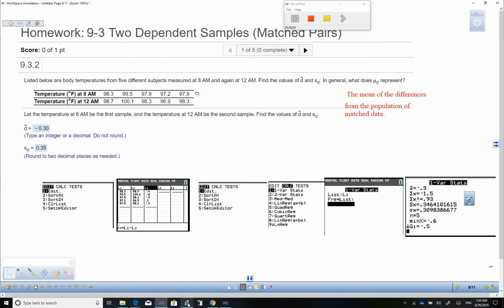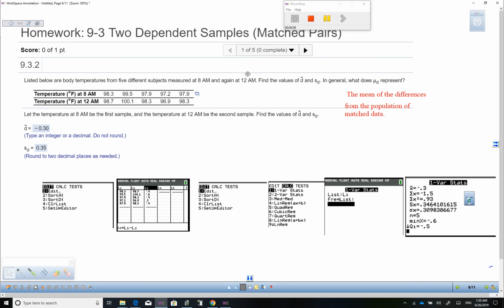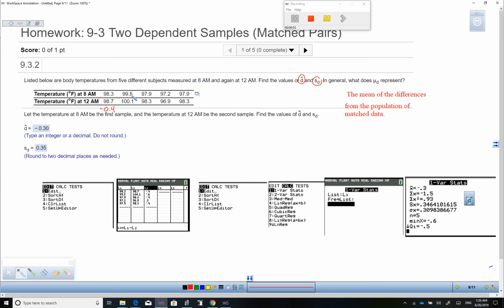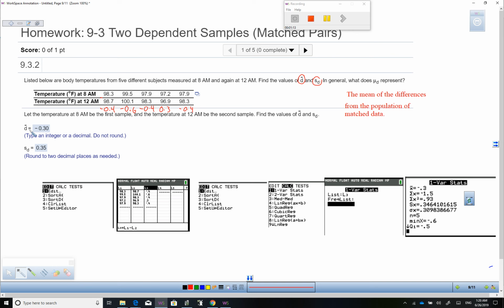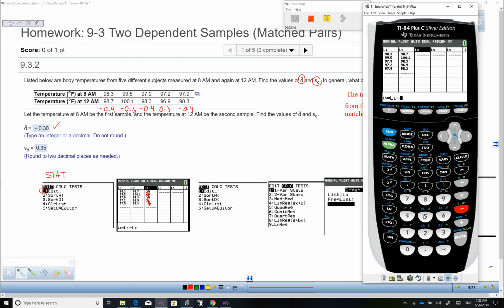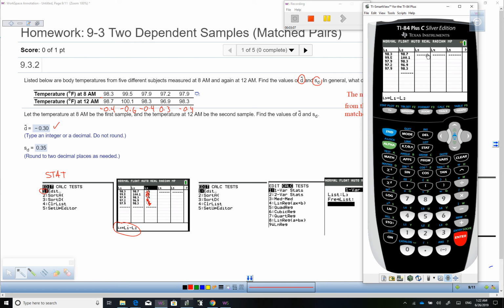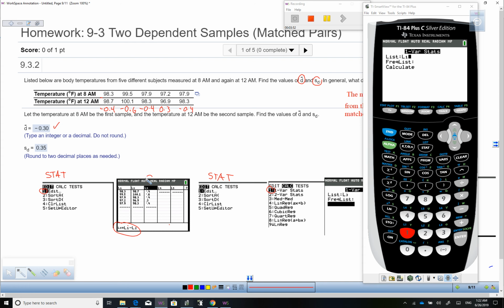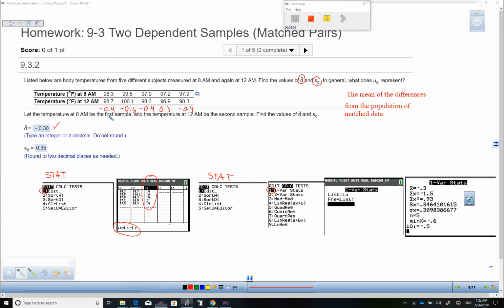9 3 Probem 1 Problem 2